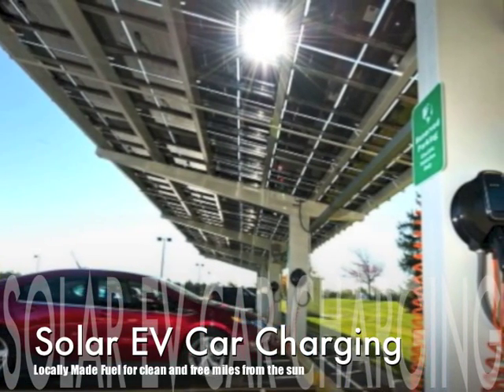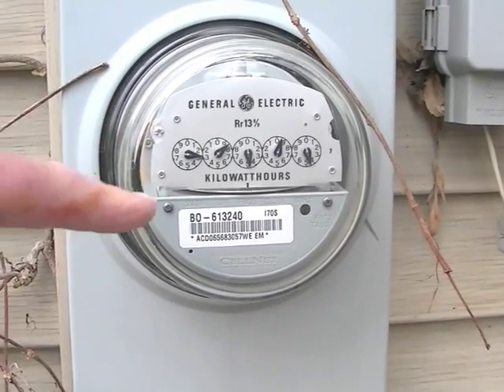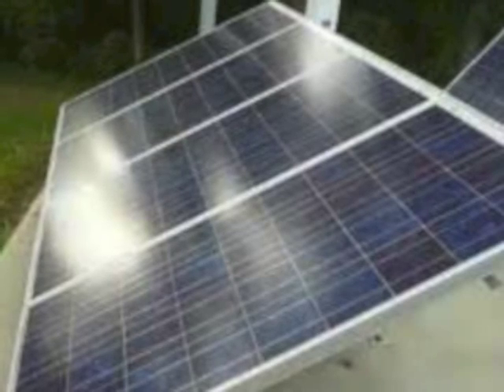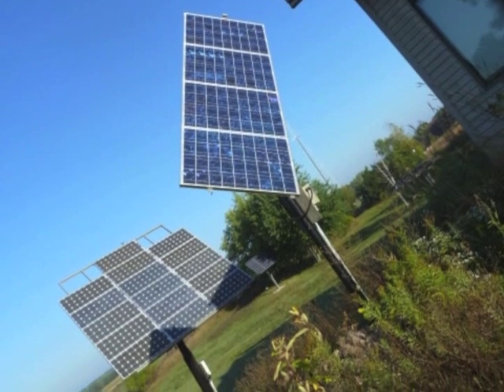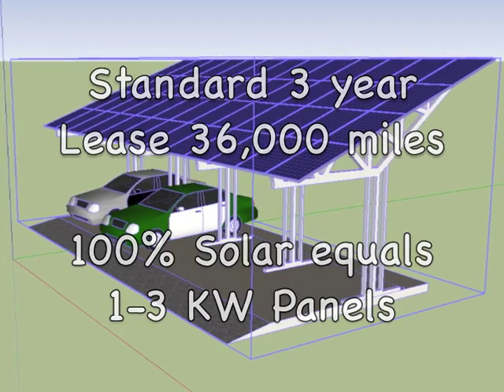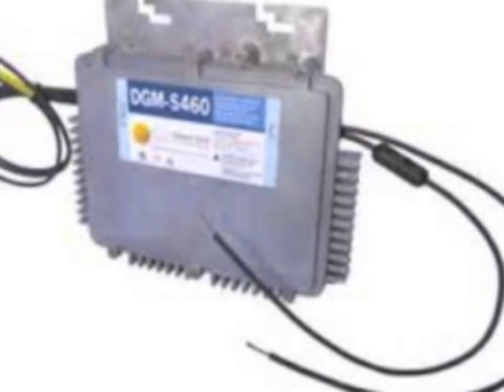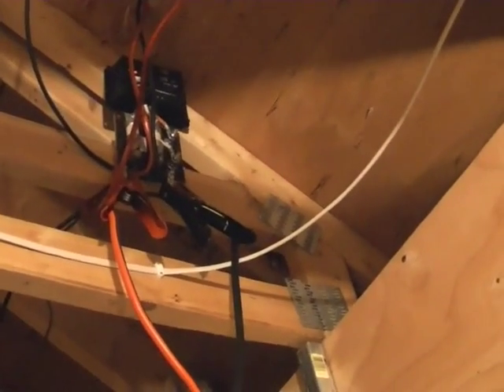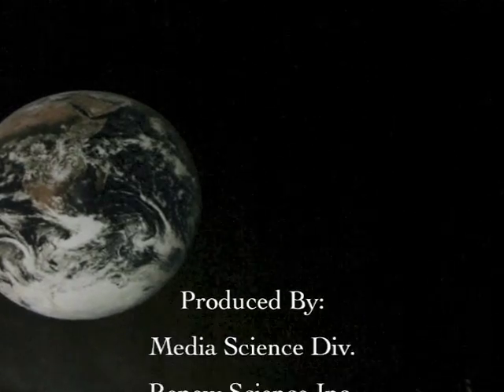Solar EV Car Charging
Solar electric car charging simplified and explained. Grid tie connected is simplest and some solar panel mounting options are explored 10 Minutes